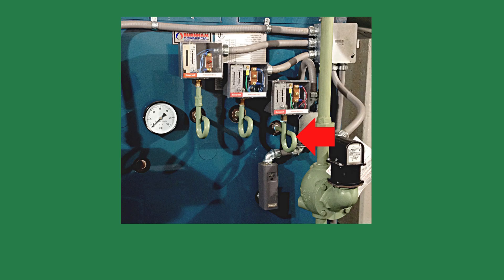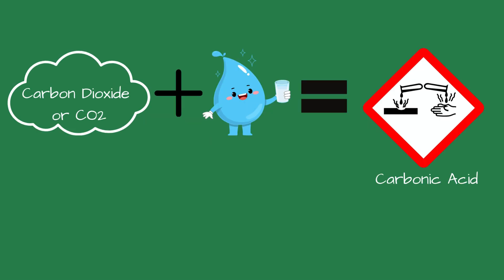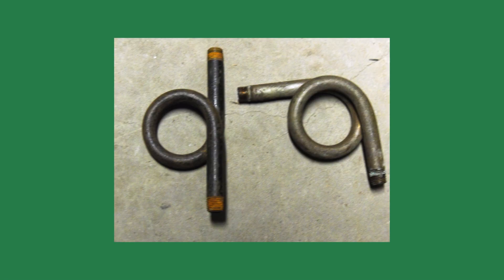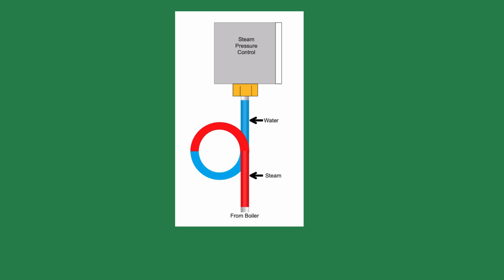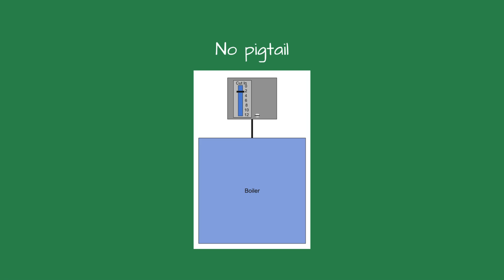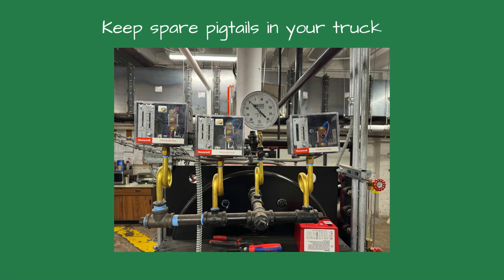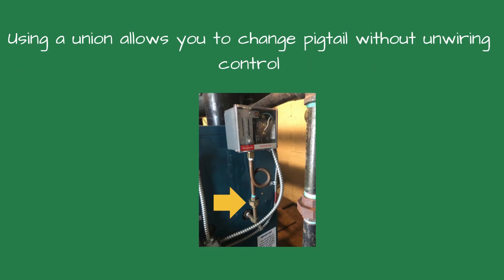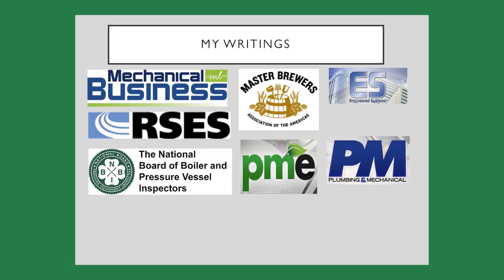What is a pigtail and what does it do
Why Do Steam Boilers Use a Pigtail or Siphon?

In this video, we dive into the importance of the pigtail or siphon in steam boiler systems. If you’ve ever wondered why these coiled pipes are installed between the steam pressure controls and pressure gauge and the boiler, this is the video for you!

A pigtail or siphon plays a critical role in protecting pressure controls and gauges from live steam, preventing damage and ensuring accurate readings. We’ll break down how these simple yet essential components work, common installation mistakes, and how to troubleshoot issues like blocked pigtails.

Whether you're a HVAC technician, boiler operator, or facility manager, understanding steam boiler safety and maintenance is key to extending the life of your system. We’ll also cover what to do with a plugged siphon.